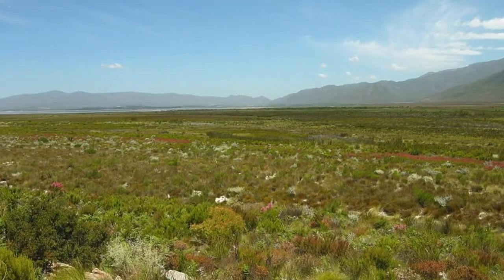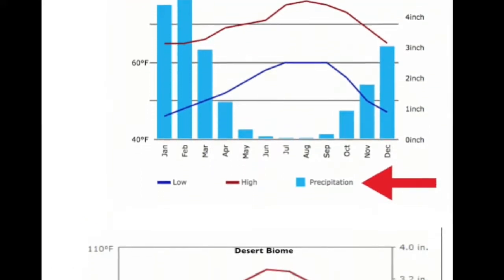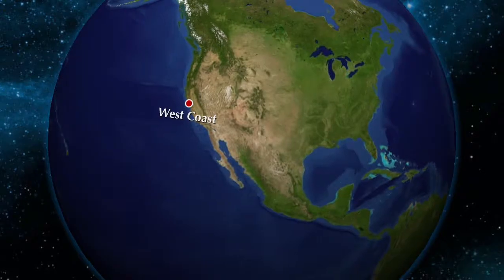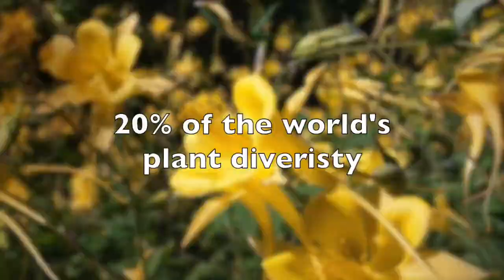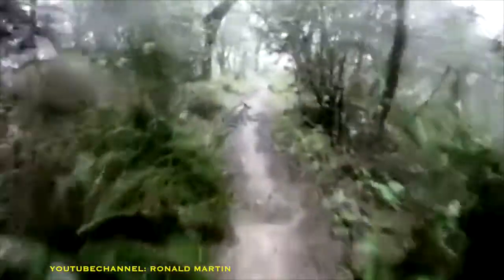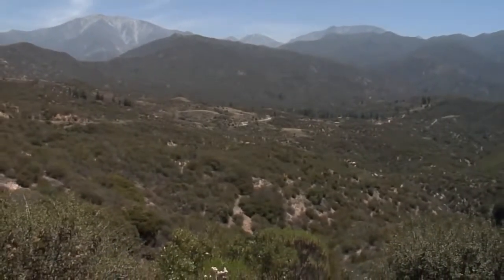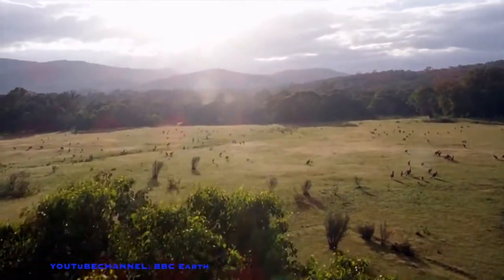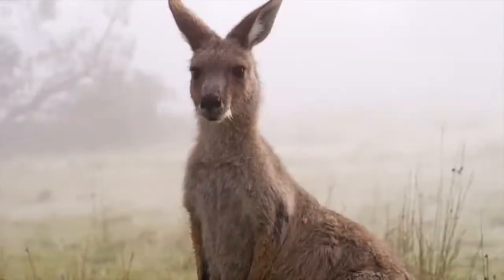The Chaparral Biome: Remastered Edition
WAT UP! IT’S BIG G AND I’M BACK BABY! It’s so great to see you guys again, it’s been to long! You all might have seen this video before, as this was a presentation for my senior science class since I was still in high school. This is a REMASTERED EDITION of “The Chaparral Biome” video I made in 2016. Requested by some followers who watched this and wanted to show this off to there high school class. I hope you all enjoyed this version as well as check out the original to see that. The video clips featured in this video are not mine and belong to their respected YouTube channels. I hope ya'll enjoyed this video as much as my class mates did when I made this for them!

Directed, Edited and Voiced by Big G/GODZILLA 4Ever/Big and Gucci
Information and Research by Dario Duque
Lanscape Model Diorama by Saul Peña